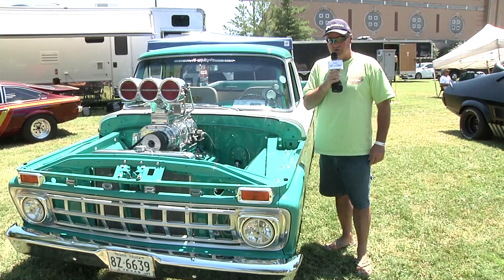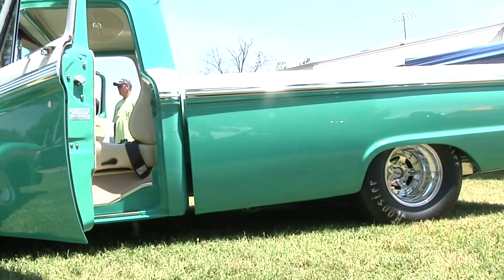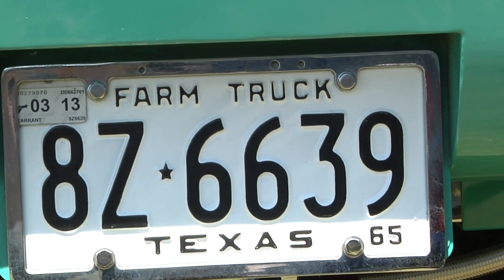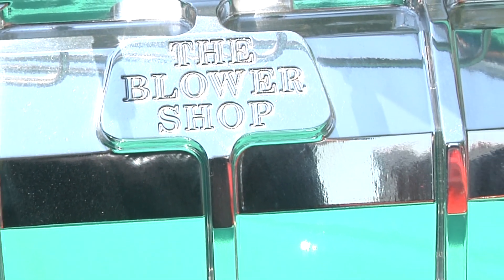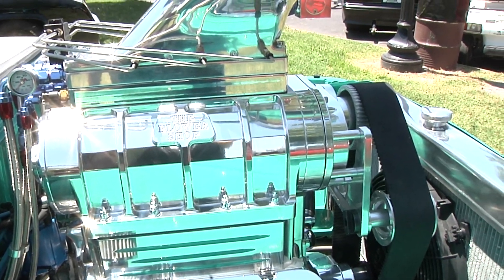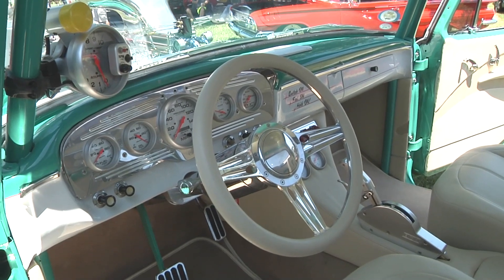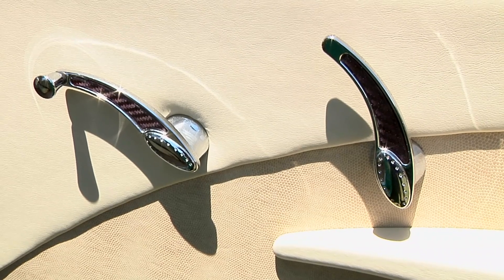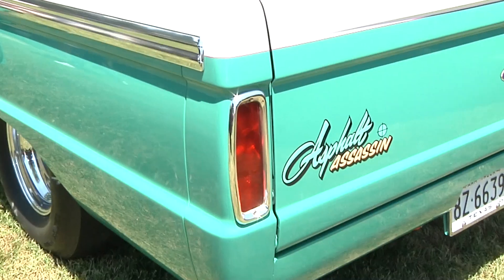My Ride My Story - Roger Grizzle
Roger Grizzle featured in My Ride My Story at the Street Machine Nationals in Du Quoin, IL. Not everyday you see a Ford Body with a big block Chevrolet! Roger's 1965 F-100 pick-up is one to see. This block engine truck will take you back to the country days to your dad's farm truck!